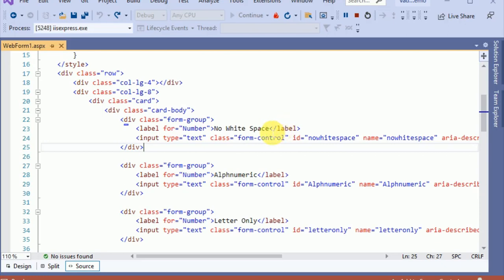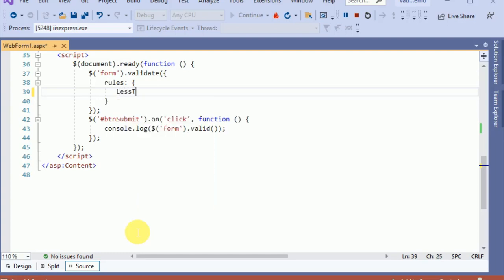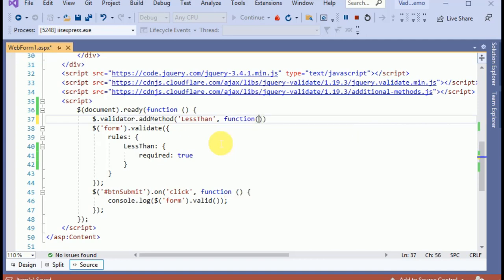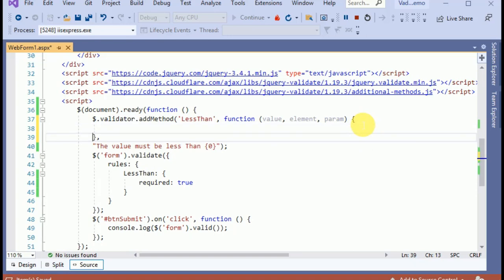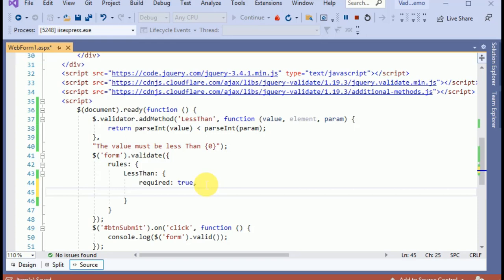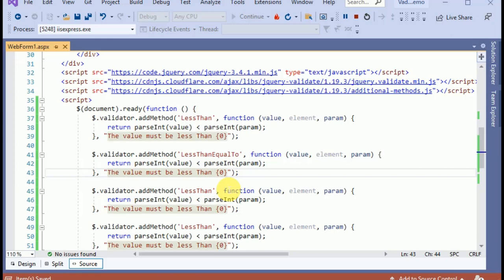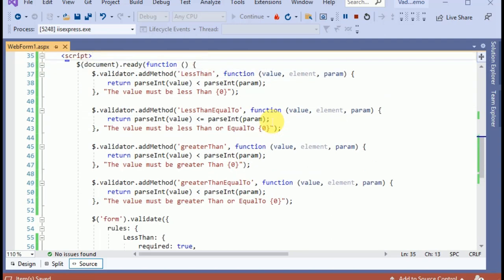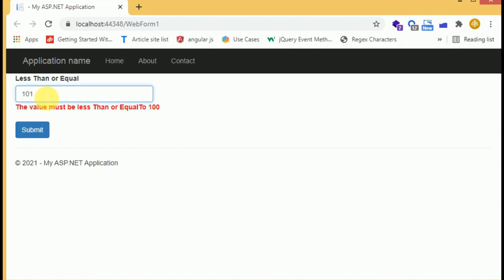LessThen, LessThenEqualTo, GreaterThen AND GreaterThenEqualTo VALIDATION JQUERY PLUGIN.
LessThan validation using jquery.
LessThanEqualTo validation using jquery.
GreaterThan validation using jquery.
GreaterThanEqualTo validation using jquery.
Number Compare validation using jquery.
Client side validation using jquery.
Less Than validation using jquery.
LessThen validation using jquery.